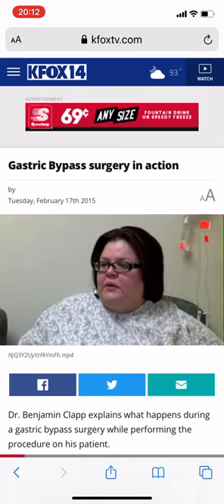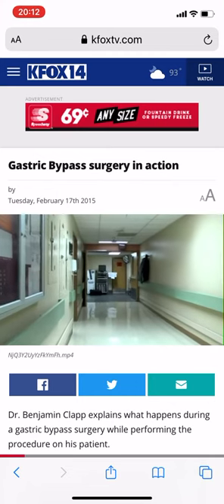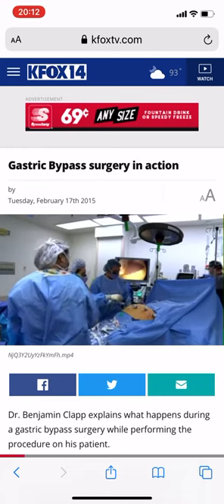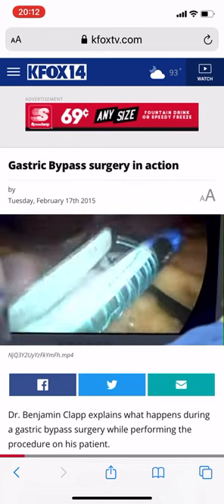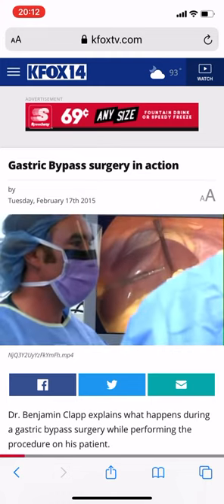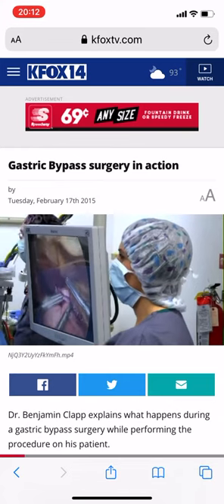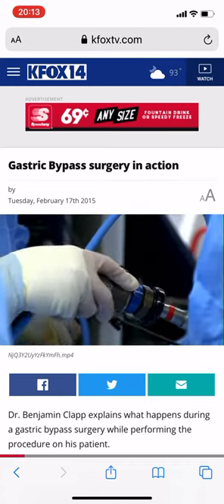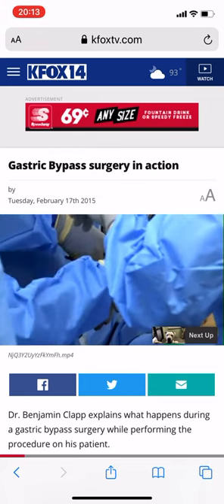Interview with Dr Clapp about gastric bypass with OR footage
OR footage with interview